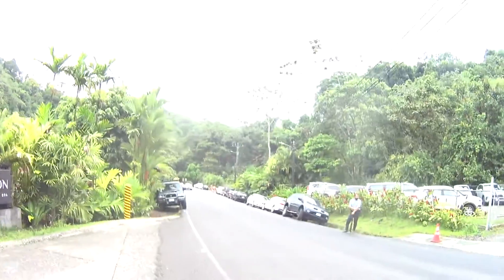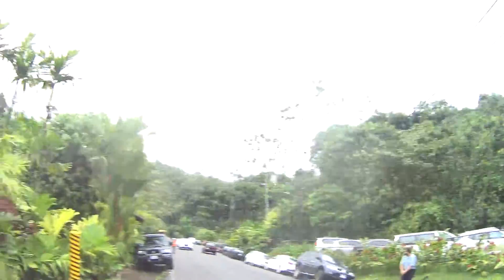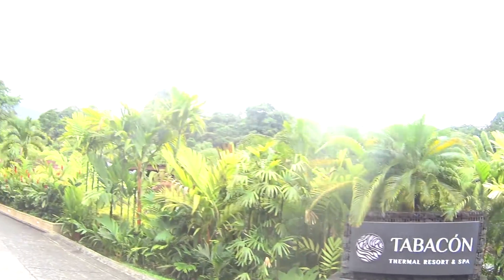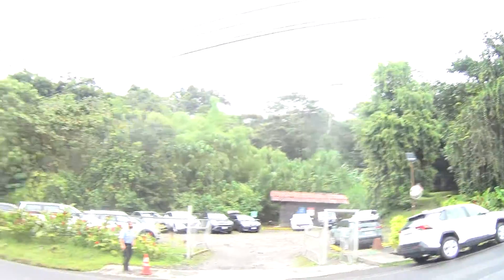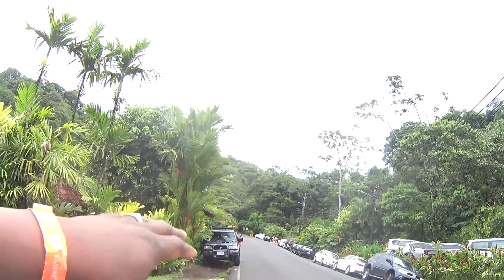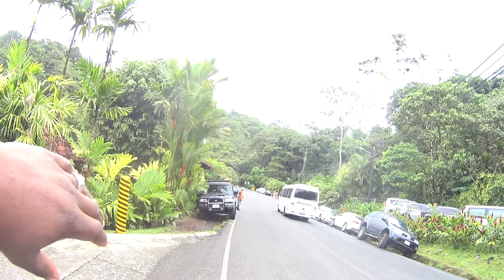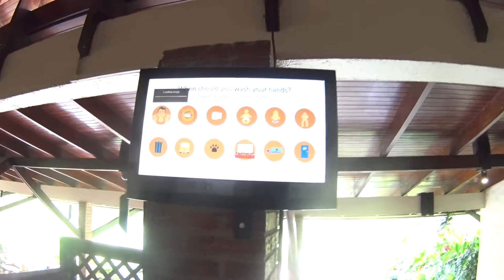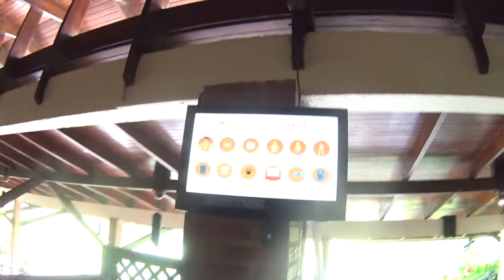THBACONThermalResort&SPA# Costa Rica#travel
Tabascothermalresort&SPA# Costa Rica#travel#getaway